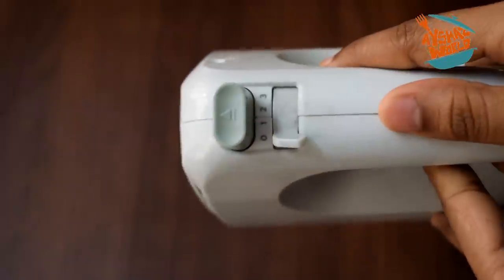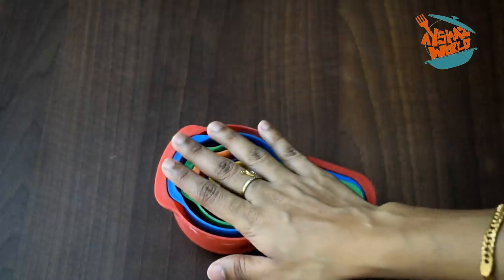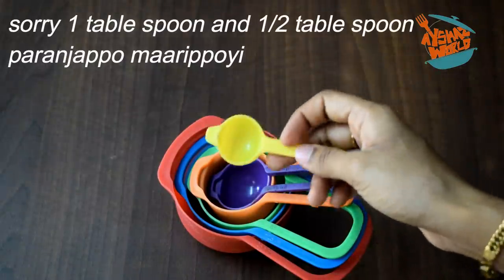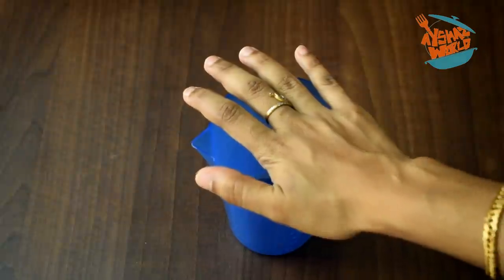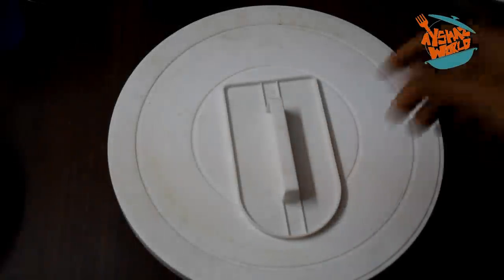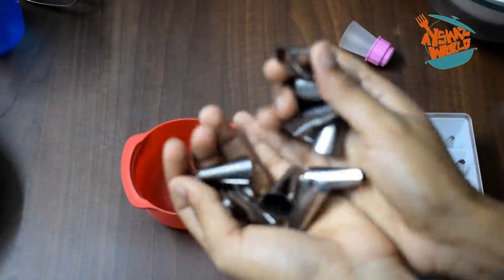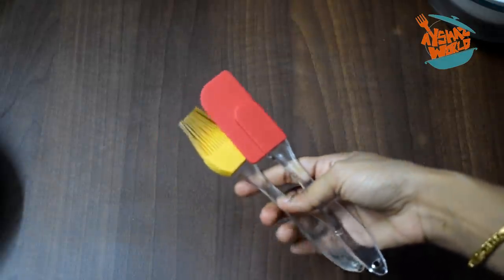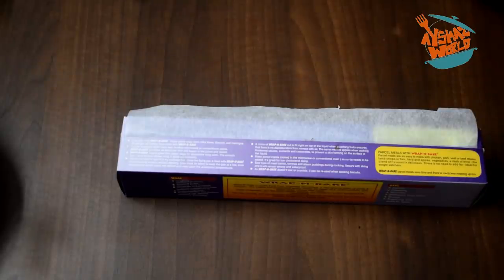Must Have Baking Tools to Become a Perfect Baker / Baking Tools/Baking Tips/Ayshaz World